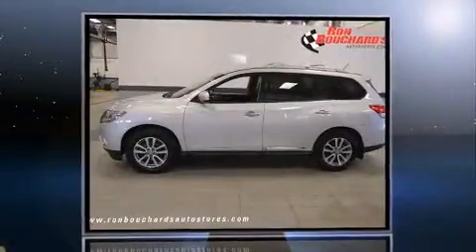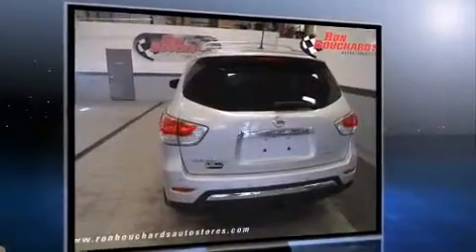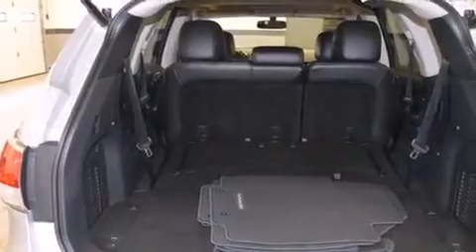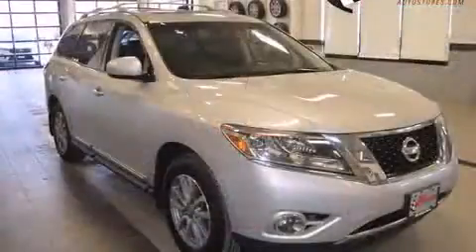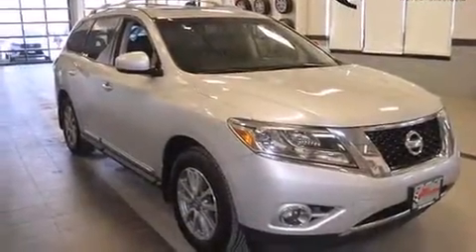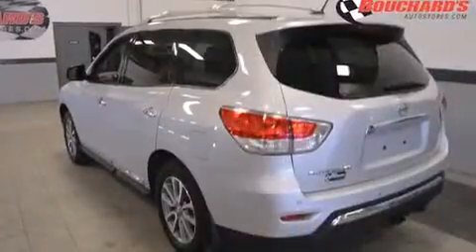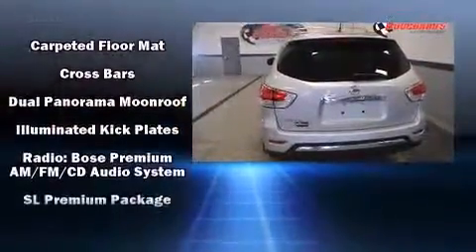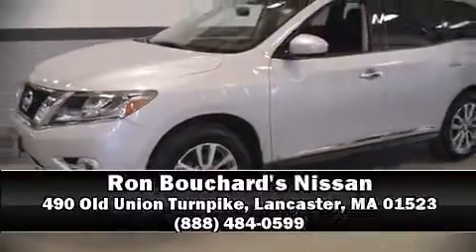2013 Nissan Pathfinder SL in Lancaster, MA 01523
Ron Bouchard's Nissan
490 Old Union Turnpike
in Lancaster, MA 01523

You're going to love the 2013 Nissan Pathfinder. It features an automatic transmission, 4-wheel drive, and a 3.5 liter 6 cylinder engine. Nissan infused the interior with top shelf amenities, such as: a built-in garage door transmitter, a power seat, an automatic dimming rear-view mirror, remote keyless entry, cruise control, a trailer hitch, and much more. Features such as automatic climate control and leather upholstery prove that economical transportation does not need to be sparsely equipped. Rear passengers enjoy the seat heating functionality, keeping them warm during the winter months. Passengers in the third row enjoy seat back reclining functionality, providing an extra level of comfort and convenience. For drivers who enjoy the natural environment, a power moon roof allows an infusion of fresh air. You and your passengers will enjoy the stereo system, which includes a CD player with MP3 capability, steering wheel mounted audio controls, and 13 speakers, providing excellent sound throughout the cabin. Nissan ensures the safety and security of its passengers with equipment such as: head curtain airbags, front SIDE impact airbags, traction control, brake assist, ignition disabling, and 4 wheel disc brakes with ABS. Electronic stability control stands out as a technologically savvy innovation, keeping you better connected to the road. We pride ourselves in consistently exceeding our customer's expectations. Stop by our dealership or give us a call for more information.